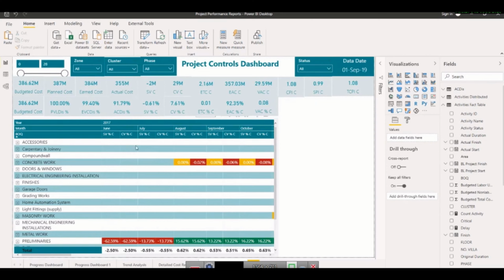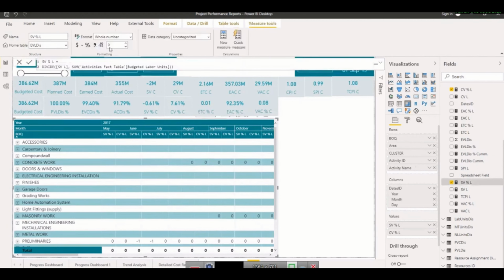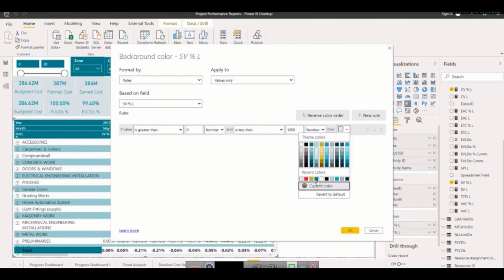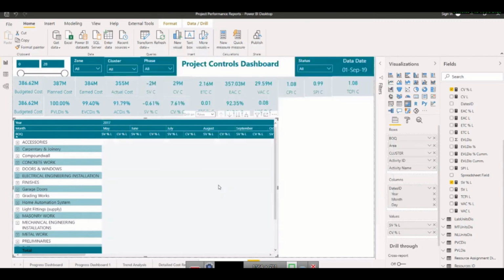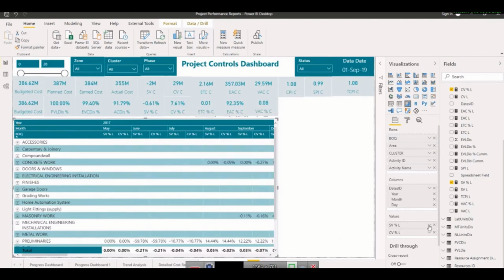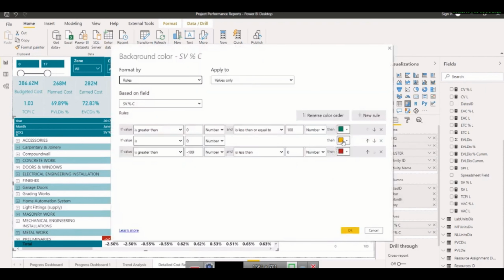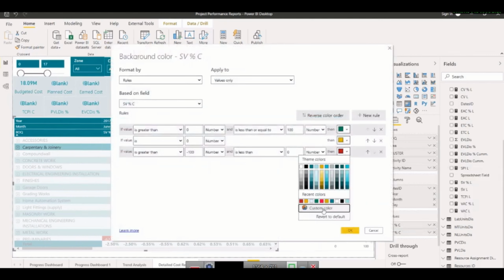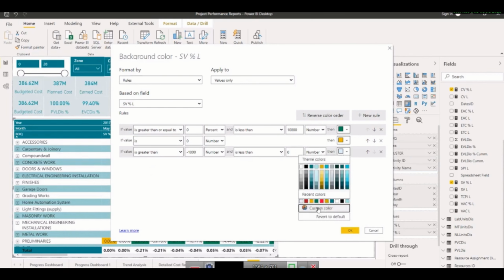Power BI Dashboard Tutorial with Primavera P6 | Construction Project Data Step by Step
🔥 Power BI Tutorial: Dashboard: Complete Dashboard Tutorial | Power BI + — Learn step by step with real construction project data.

In this comprehensive Power BI and Primavera P6 tutorial, you'll learn how to extract, transform, and analyze construction project data effectively. This video covers Dashboard techniques specifically designed for project managers, data analysts, and construction professionals who want to master data analytics. Whether you're a beginner or advanced user, this step-by-step guide will help you master Power BI for construction data analytics.
📊 What you'll learn in this tutorial:
• Designing professional dashboards for construction project monitoring
• Adding filters, slicers, and interactive elements
• Connecting multiple data sources into a unified dashboard
• Best practices for dashboard layout and user experience
💡 By the end of this video, you'll be able to apply these techniques to your own construction project data and create professional dashboards.

⏱️ TIMESTAMPS:
00:00 - Introduction & Overview
02:30 - Dashboard Core Concepts
08:00 - Hands-on Demo with Real Data
15:00 - Advanced Techniques & Tips
22:00 - Summary & Next Steps

This video covers: power bi tutorial, power bi full course, primavera p6 data analytics, primavera p6 power bi, power bi dashboard tutorial, power bi beginner to advanced, learn power bi step by step, primavera p6 tutorial. Perfect for anyone learning data analytics, construction project management, and business intelligence with Microsoft Power BI.